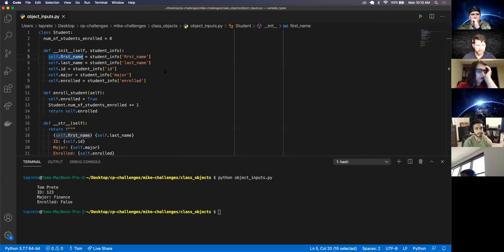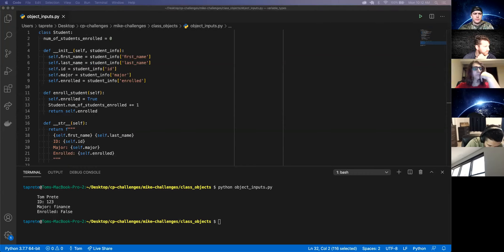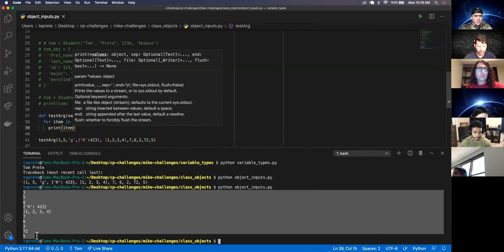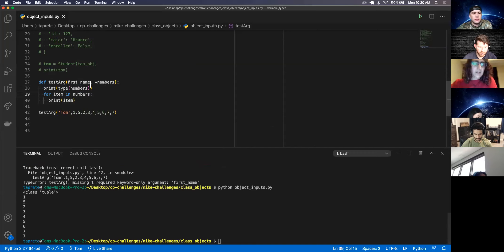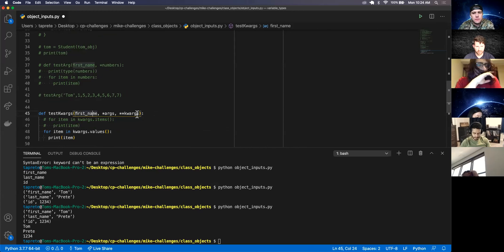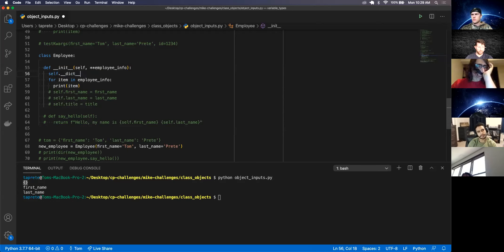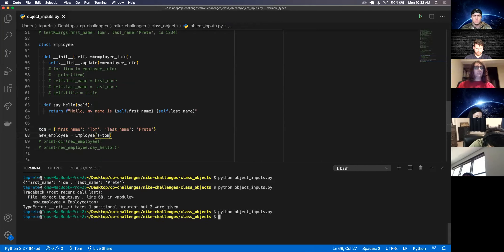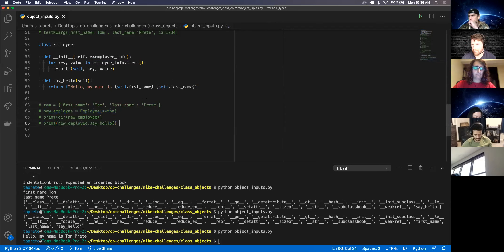W3D1: Instantiating Class Objects with Hashes, Arg & Kwargs (3 of 4)